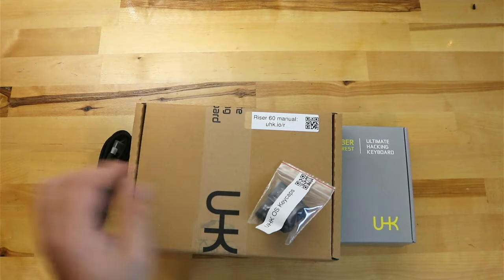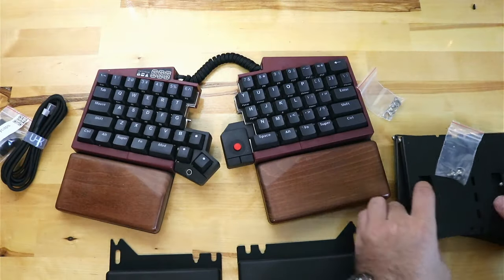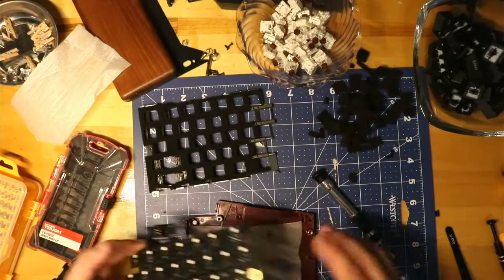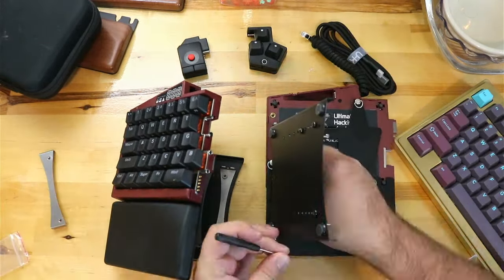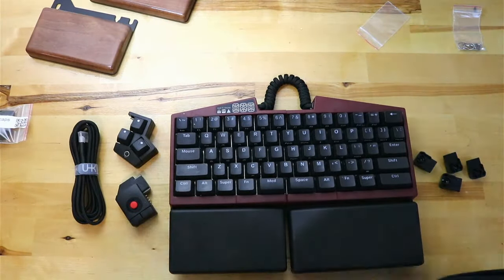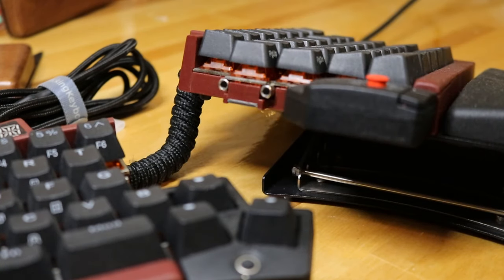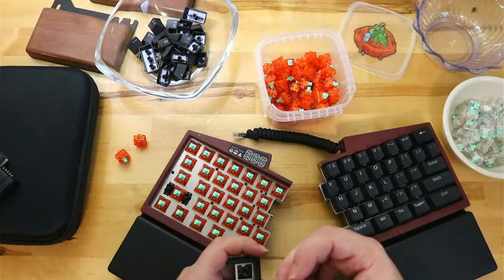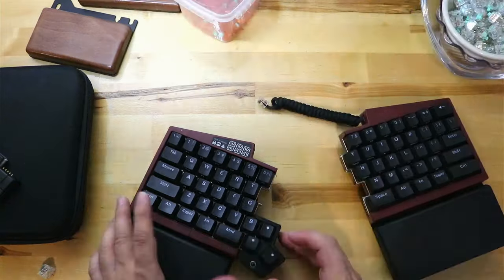Upgraded my Ultimate Hacking Keyboard: Riser 60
A couple months ago Lazlo and his team sent me some upgrades free of charge for my Ultimate Hacking Keyboard that I built last year.
At the time I thought it would be cool to put in some Zeal pc Clickiez switches, but over time I got tired of how tactile they were. They ended up hurting my fingers a little bit over long sessions, so I put the keyboard away for a little while.

Today we’ll be changing the switches and installing the RISER 60 and rubberized palm rests so that I can adjust the height even more.
The switches I chose were some Second hand tangerines I got from a friend and they’re already lubed, so all I needed to do there was pop out the old ones and pop these in.

In my previous mod video I installed some case foam and some plate foam to give a more crisp sound. If you’d like to watch how I did that, the link is here.

To install the riser 60, you just remove the palm rests and screw in the steel plates from the kit. You will need to sandwhich the rubberized palm rest underneath the plates, so just make sure that you line them up correctly.
After that I installed the Steel guides on the bottom. I bought an extra set so that I wouldn’t have to swap them out to go to a higher setting. I set one at the lowest setting and the other set about 2/3rds of the way to the maximum. When I set the guides any higher there was an issue with trying to collapse them all the way, and honestly, any higher would have been pretty obnoxious.

One thing that I thought was cool was that with this riser system, although it sits a little higher off the desk, you’re able to close the keyboard all the way without taking off the riser. With the plastic feet that come with the keyboard you had to remove them or install them on all 4 corners to get the keyboard to fit together.

The only problem I’ve found with this keyboard is that it has issues connecting through a KVM, as it’s such a smart and configuratble keyboard that the software can’t function through the dumb KVM port. This is a common issue with programmable keyboards, and is only an issue with multiple computer setups like I have.

This keyboard is the most comfortable keyboard I have, and is expensive, but worth every penny for how good the quality is.

The riser 60 is priced at 90 dollars, and I feel is not entirely necessary to enjoy this keyboard, but is the best option out there for providing a comfortable typing experience.

If you liked this video, stay tuned as I am going to be building a cheaper alice style layout for people who don’t need the inclined positioning, but want a more natural typing position.

Recording peripherals!
Canon 80D:

Blue Yeti:

DJI Ronin Gimbal:

MUSIC
Rainy Day Date by Lo-fi miku   / lofi-miku
Creative Commons — Attribution - ShareAlike 3.0 Unported